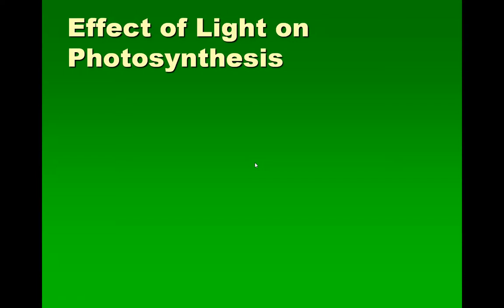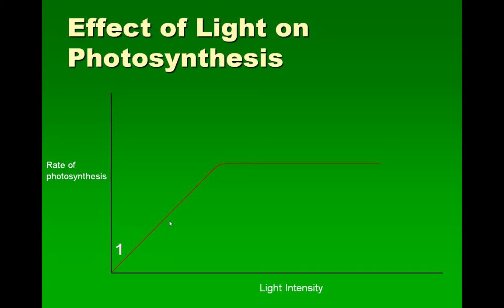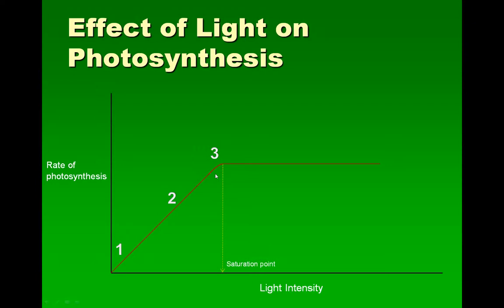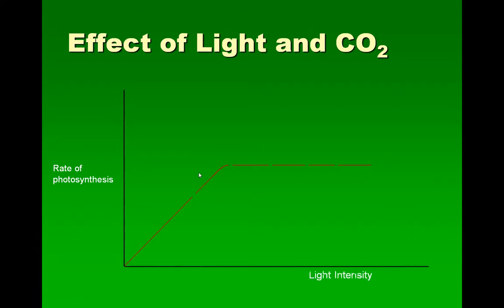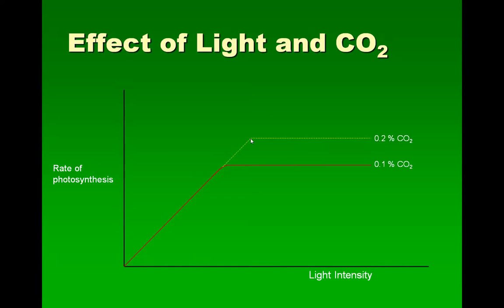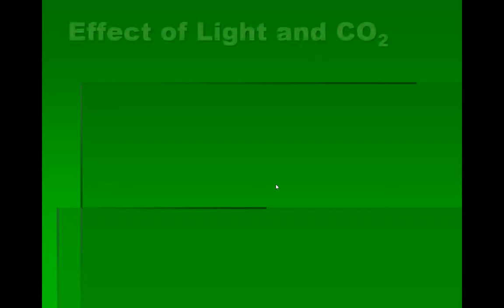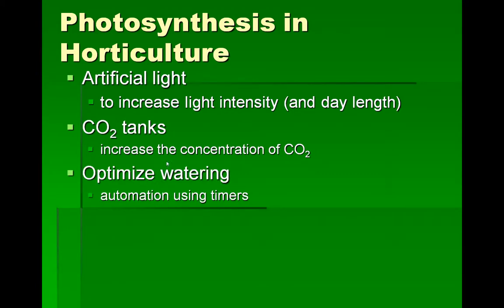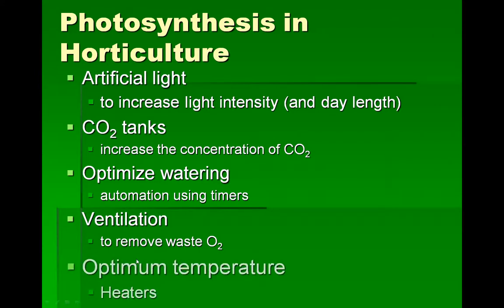DC Leaving Cert Biology - Photosynthesis II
Factors affecting photosynthesis, and the practical applications for the commercial horticulturalist.  Ordinary and Higher Leaving Cert.  for more notes, animations, slideshows and interactive exercises to help you through the Leaving Cert Biology course